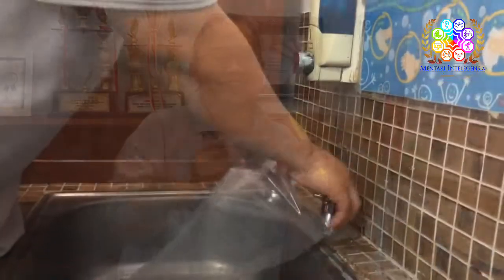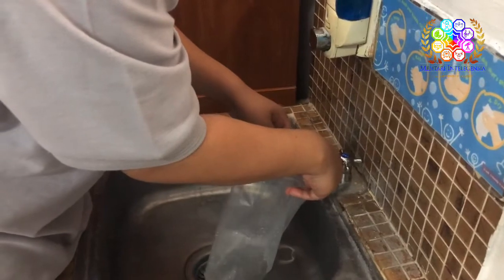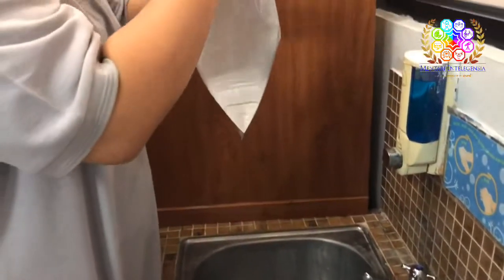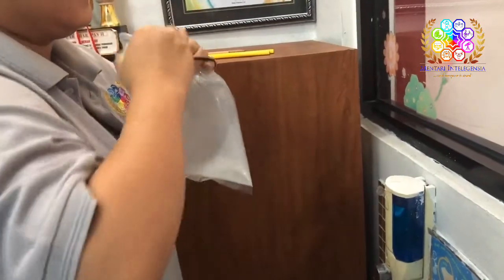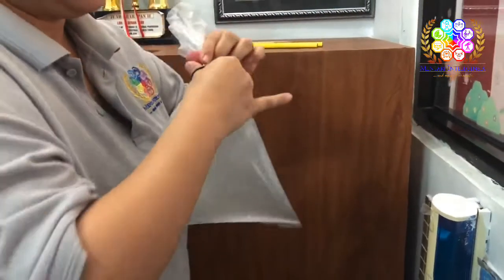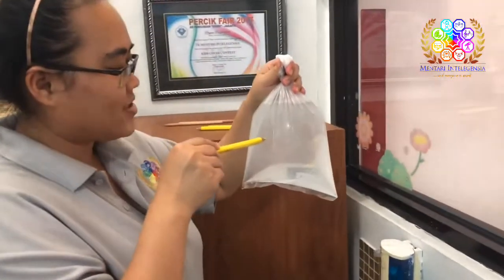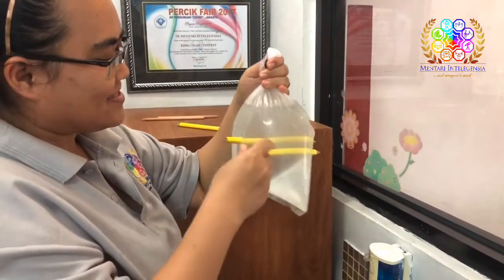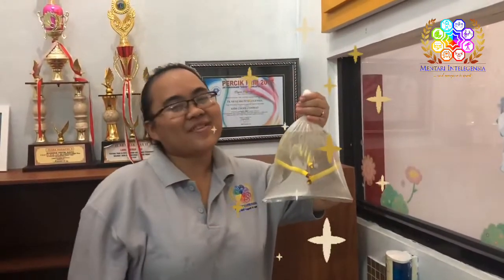Fun Science - Unbroken Plastic - Mentari Intelegensia School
Fun Science - Unbroken Plastic

what do we need?
-plastic
-water
-3 pencils (or more...)